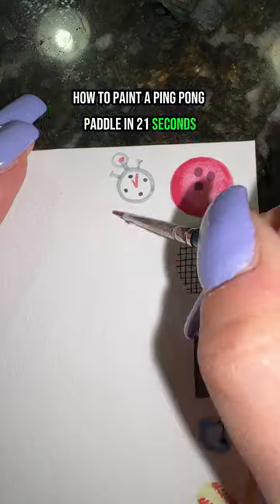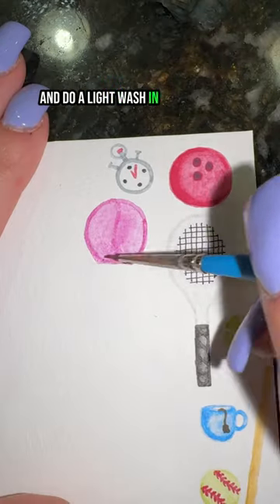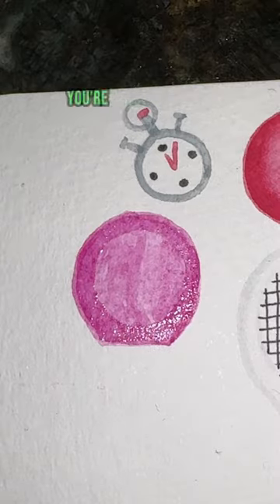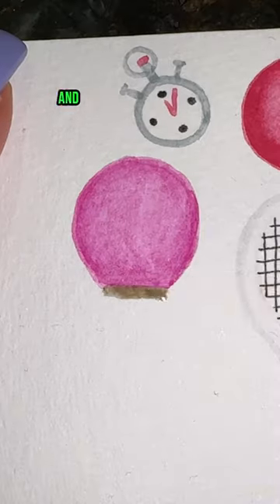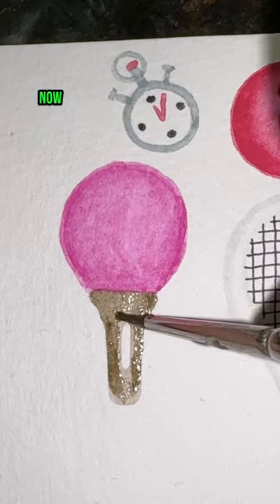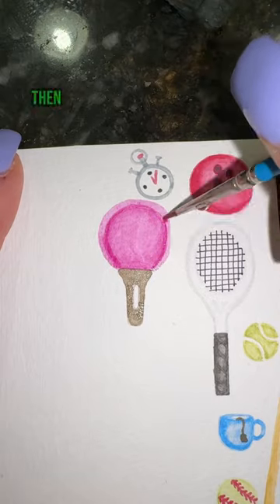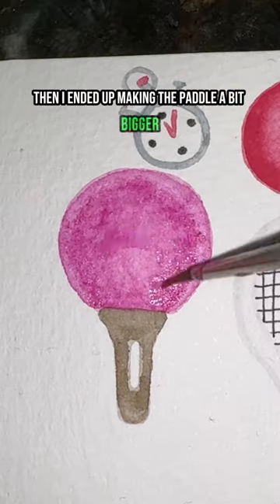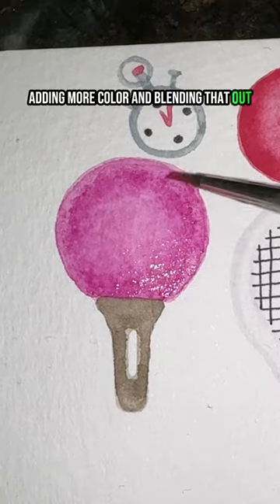How to Paint a Ping Pong Paddle in 20 Sec Tutorial🏓